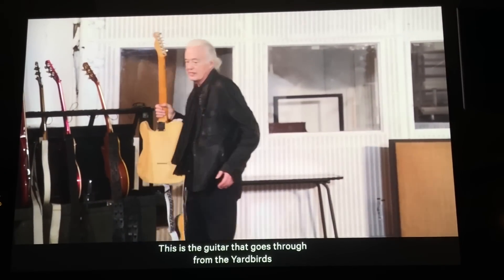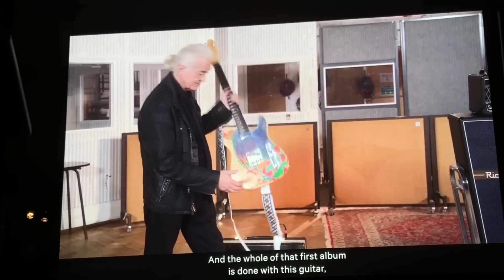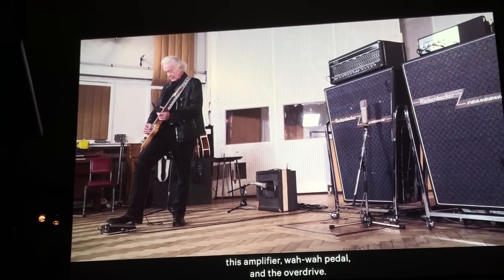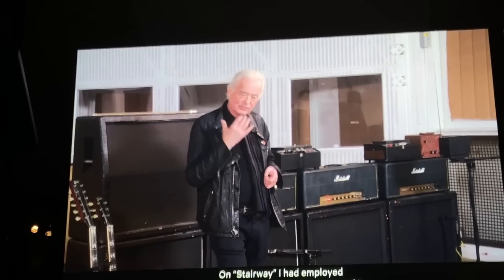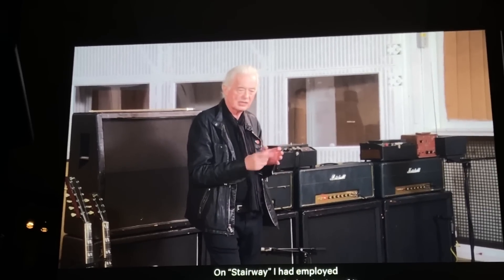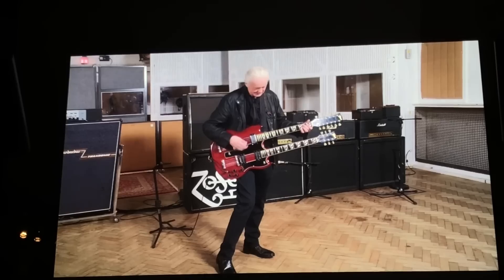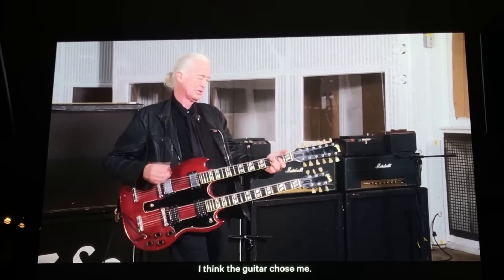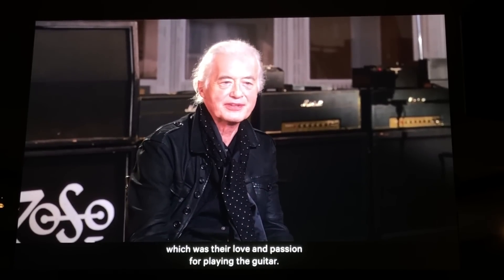Jimmy Page - Rig - Led Zeppelin - The Met NYC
Jimmy Page - Rig - Equipment used in Led Zeppelin
Jimmy Page discussing the equipment he used in Led Zeppelin at Abbey Road Studios.
From the "Play It Loud" exhibit at The Metropolitan Museum of Art, NYC York City, April 2019